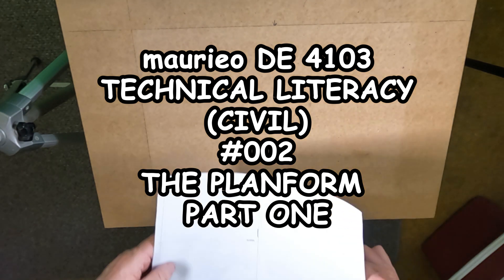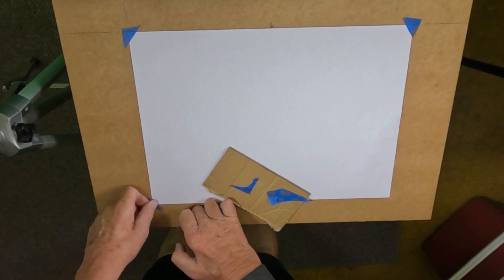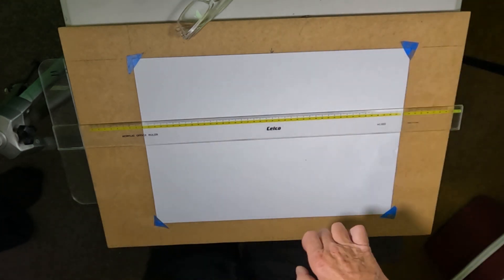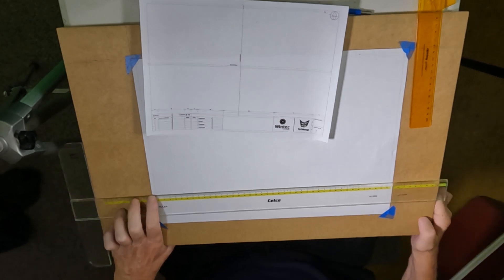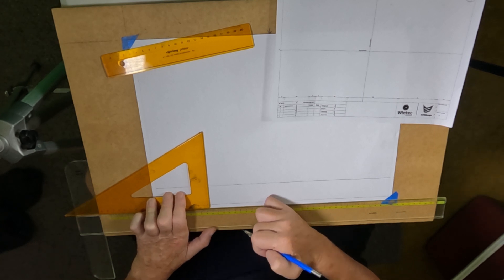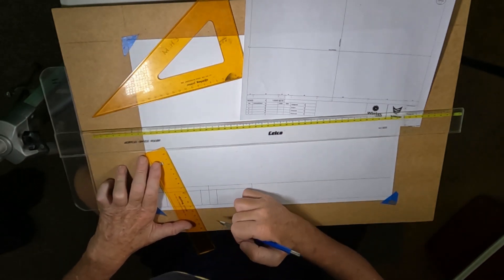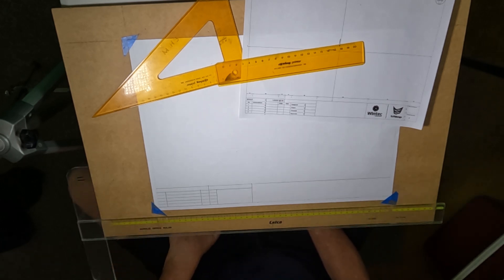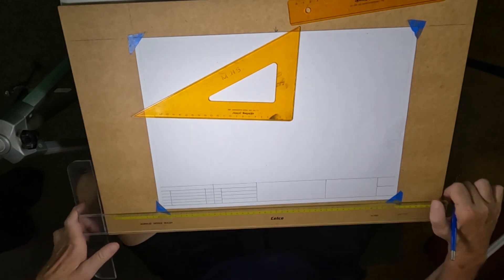maurieo DE4103 TECHNICAL LITERACY (CIVIL) #002 THE PLANFORM PART ONE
maurieo Completes the linework for a planform aka template for the Civil Technical Literacy programme